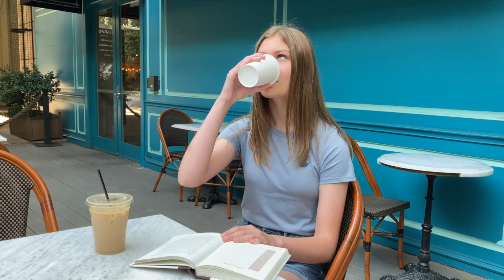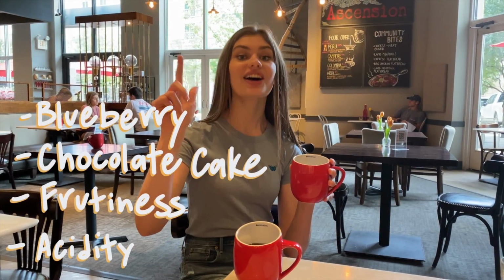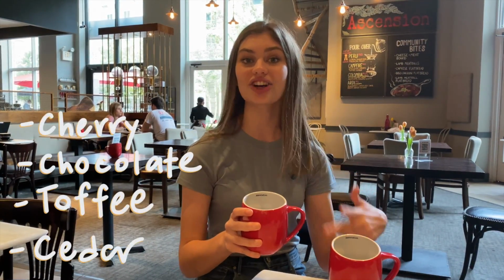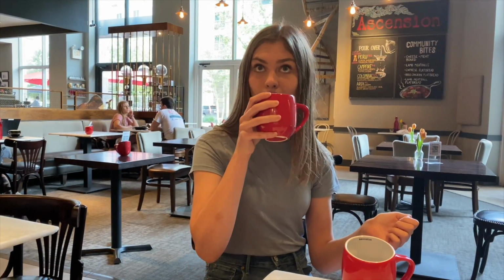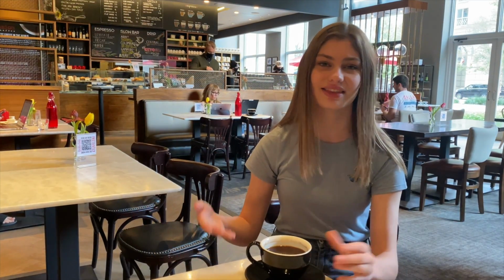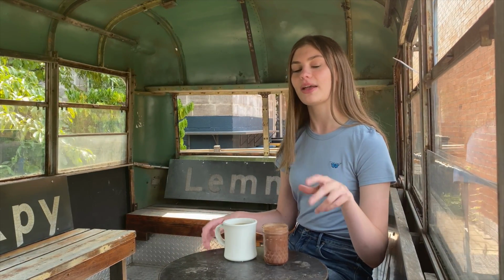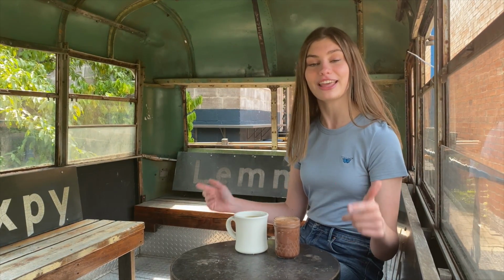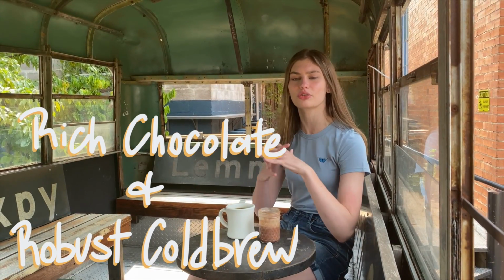Best Coffee Shops in Dallas, Texas - The Coffee Shop Project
This week, we're checking out Magnolias, Ascension, and Davis Street Coffee in Dallas, Texas while really focusing on understanding the art of the four components of coffee tasting!